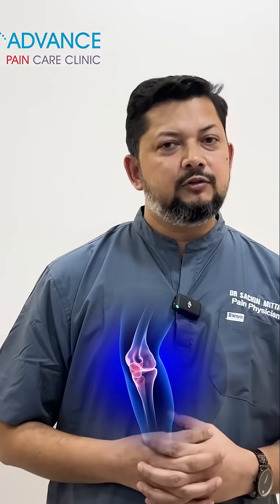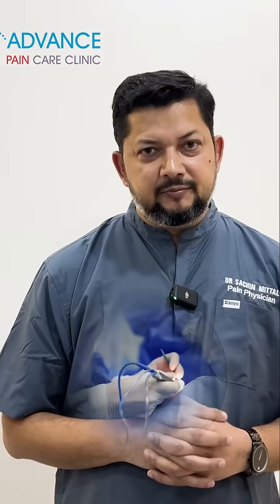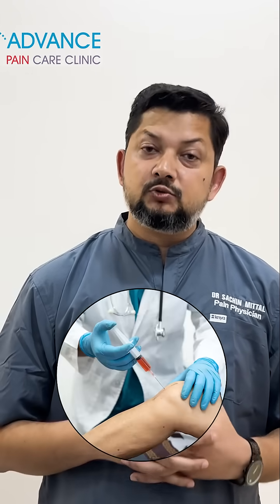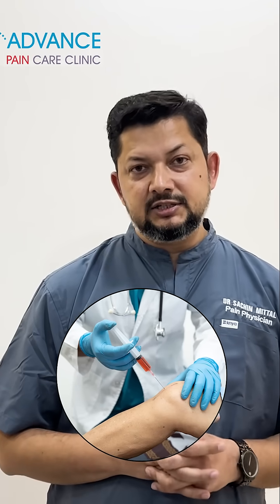PRP for Knee Pain Relief 🔥 | Natural Cure for Joint Inflammation | Dr. Sachin Mittal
Discover how PRP (Platelet-Rich Plasma) therapy helps reduce knee joint inflammation and promotes healing — all without surgery! 🦵💉
Dr. Sachin Mittal from Advance Pain Care Clinic explains the benefits of this powerful regenerative treatment that’s giving hope to arthritis and chronic pain patients.

📍 Location: Advance Pain Care Clinic
👨‍⚕️ Expert: Dr. Sachin Mittal